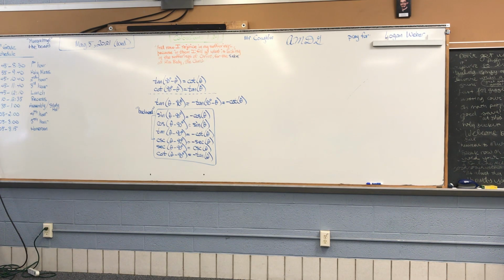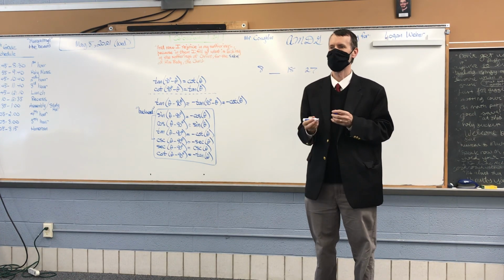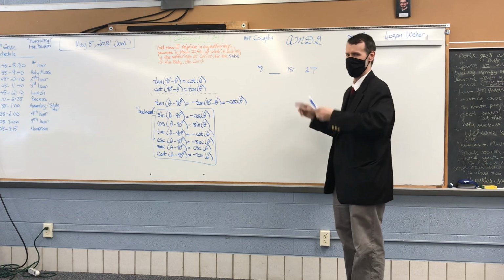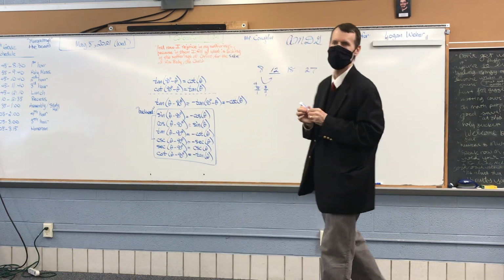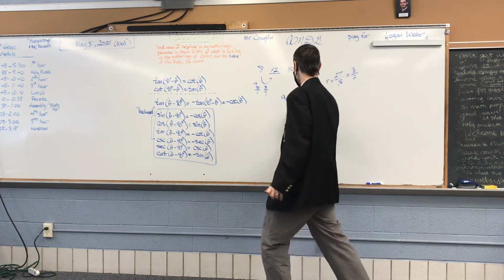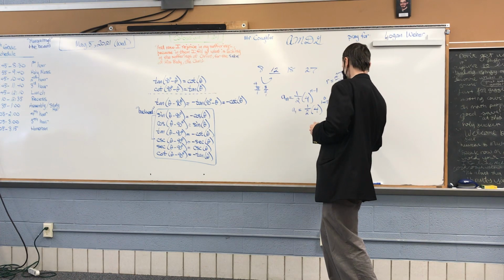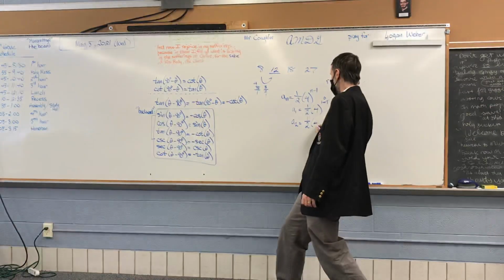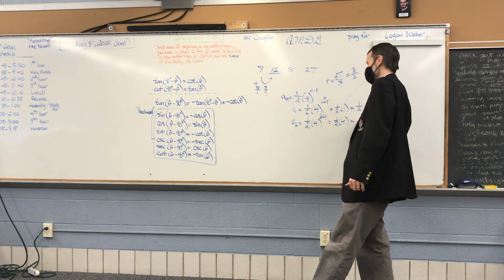Alg1_2021-05-05 (CH17 Review)